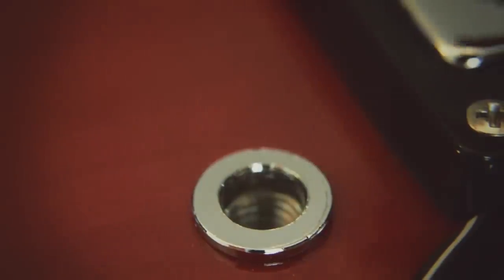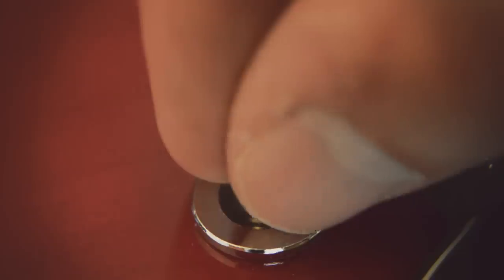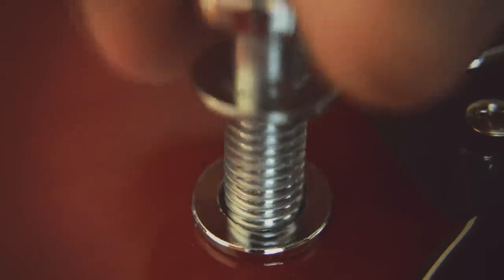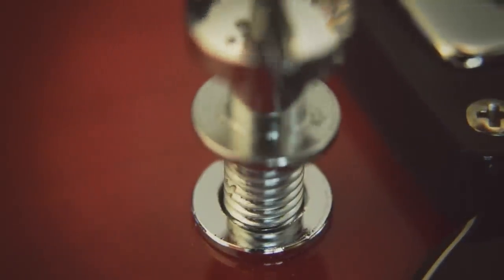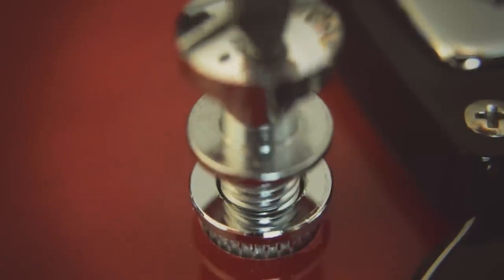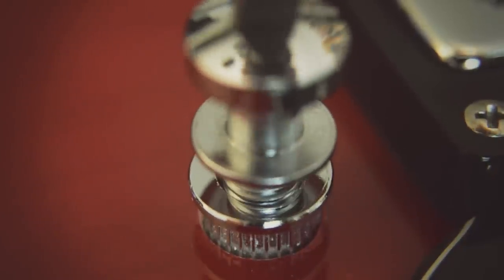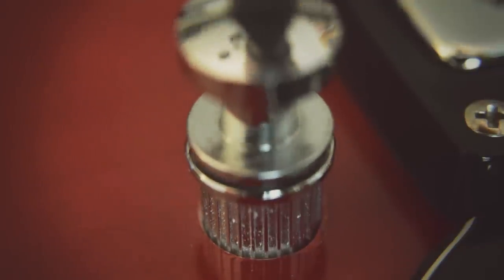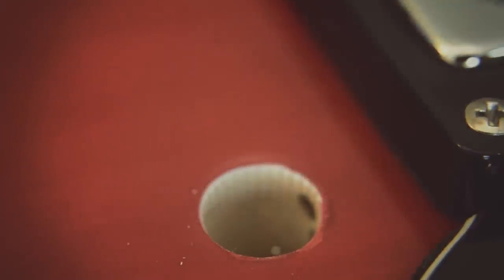How to Remove Tune-O-Matic Bushings (in 53 seconds)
Here's a super easy way to remove Tune-O-Matic bridge bushings.